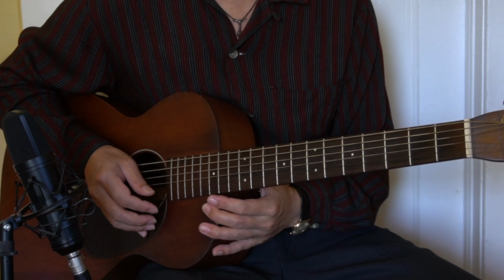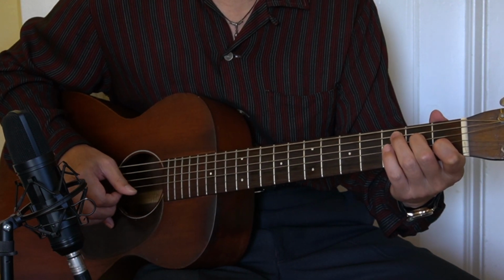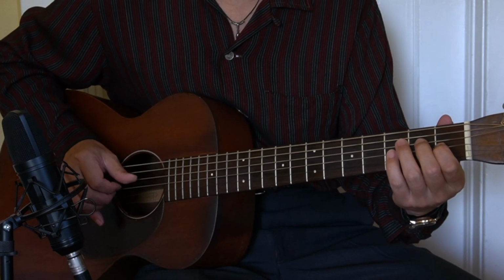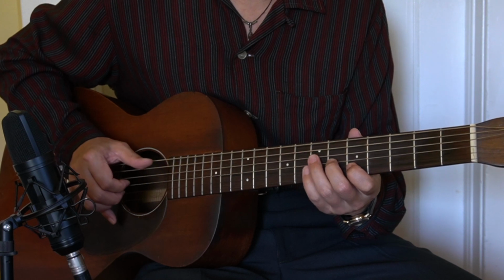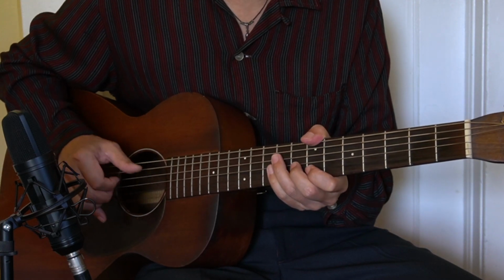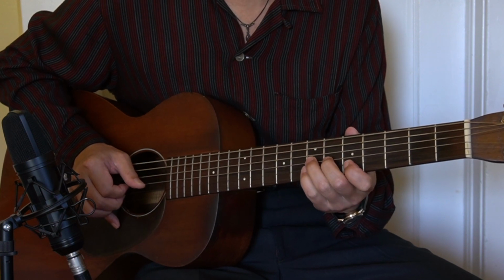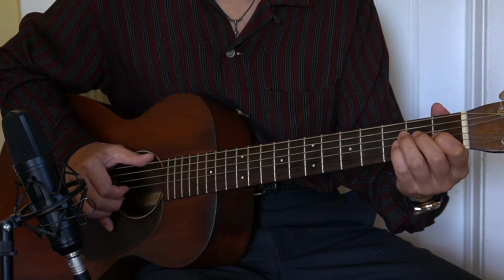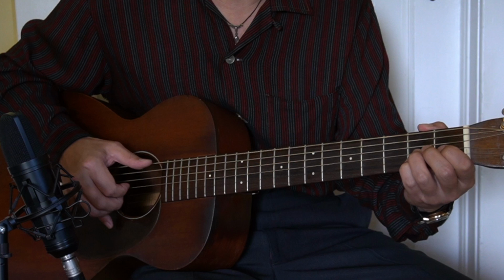Blues Guitar Lesson 19 Blues in E Solo Ideas Double Stops 2 A=432Hz Hideo Date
Blues guitar lesson 19. Here are some ideas for soloing blues in E, using the blues double-stops for each chord. You could learn the basic pattern and create your own combination.The guitar is tuned to A=432Hz. 1934 Martin 0-17.

It would be greatly appreciated and helpful if you can make a donation.

Blues guitar lesson 1

Blues guitar lesson 2

Blues guitar lesson 3

Blues guitar lesson 4

Blues guitar lesson 5

Blues guitar lesson 6

Blues guitar lesson 7

Blues guitar lesson 8

Blues guitar lesson 9

Blues guitar lesson 10

Blues guitar lesson 11

Blues guitar lesson 12

Blues guitar lesson 13

Blues guitar lesson 14

Blues guitar lesson 15

Blues guitar lesson 16

Blues guitar lesson 17

Blues guitar lesson 18

The guitar is tuned to A=432Hz. Thomastik SB112 guitar strings, 1934 Martin 0-17. Recorded with Sony A6400 and U87 Clone mic.